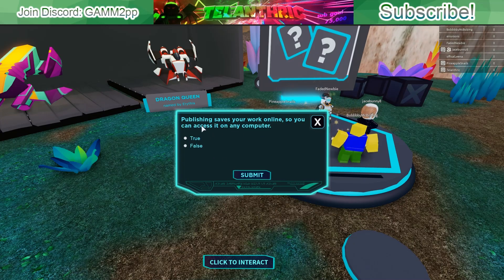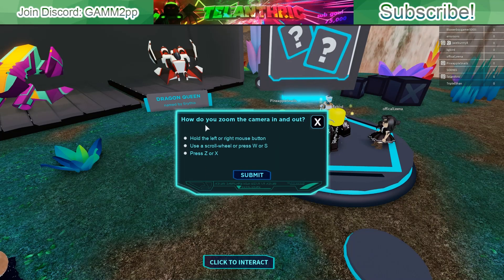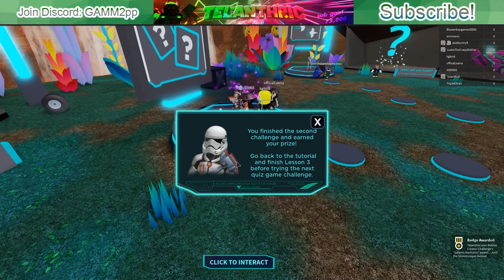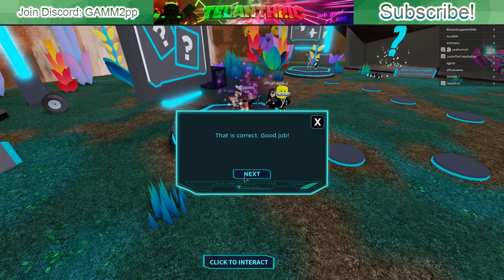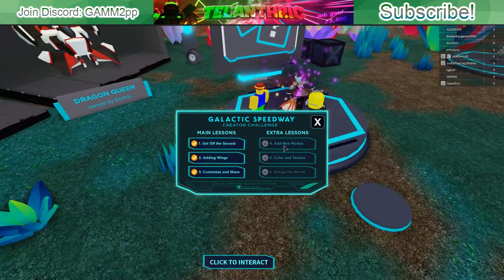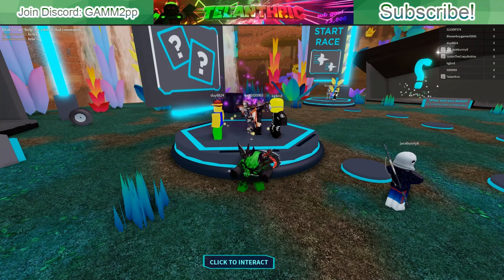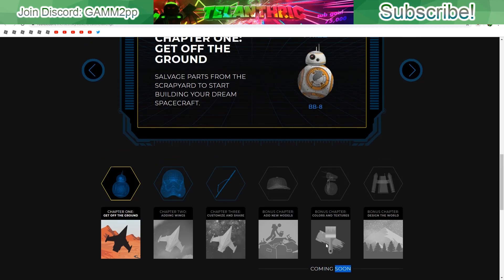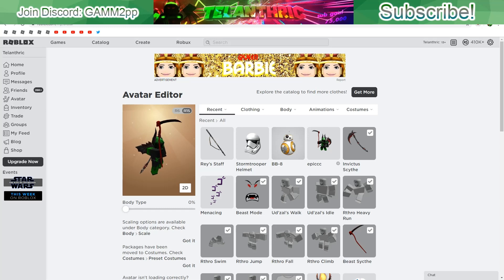Roblox Star Wars Creator Challenge Event - Chapters 1 - 3 Guide *FREE ITEMS*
In this video, I show how to get everything in the new roblox star wars creator challenge event!
(discord dedicated to saving yt)

Merch [4-8 R$]:
Try My Game!
Intro Credit:
Track: Skylike - Dawn